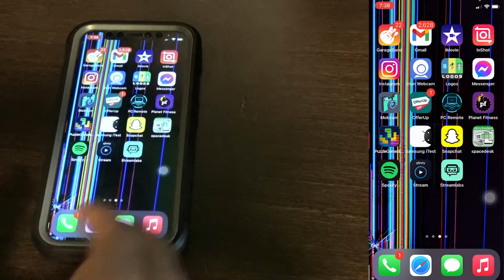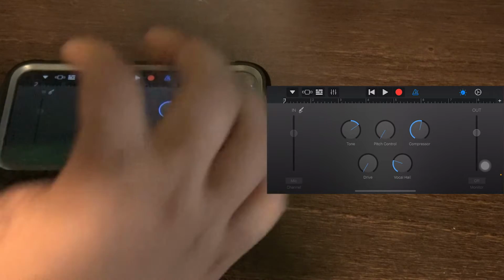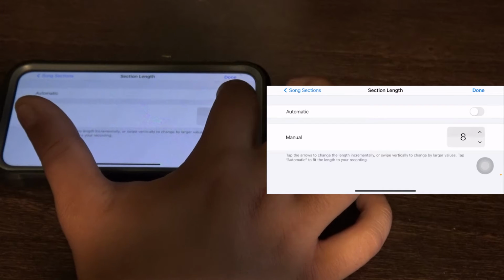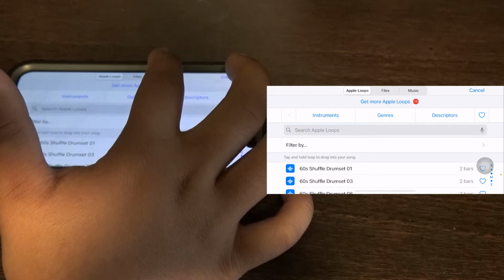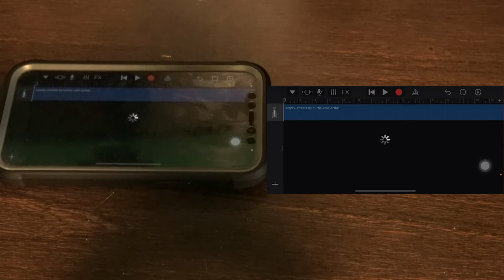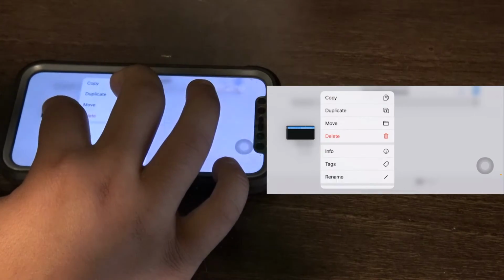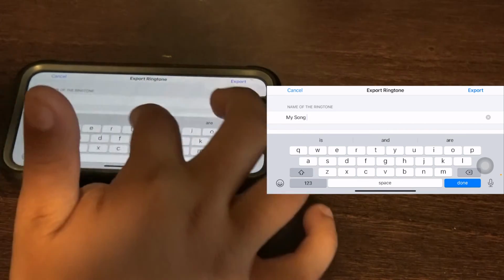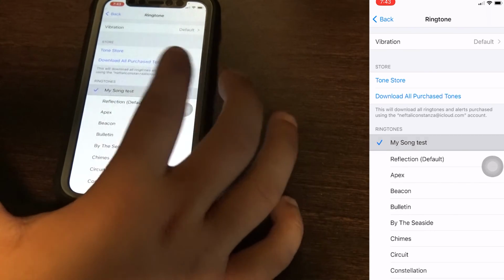How to make a ringtone with garage band for iPhone